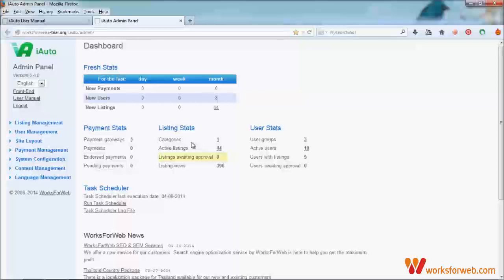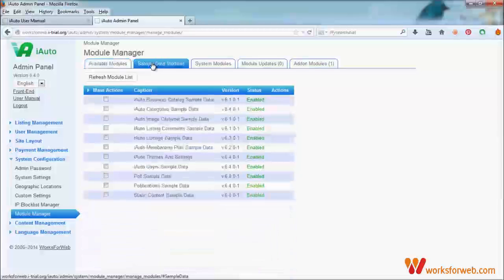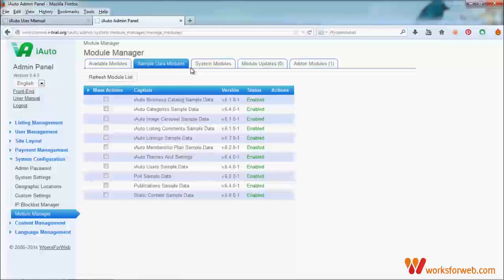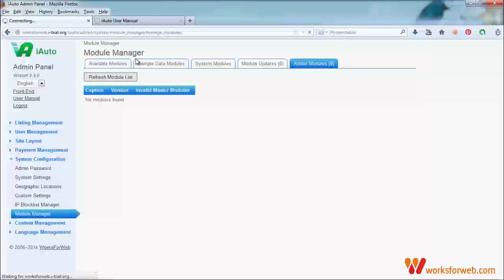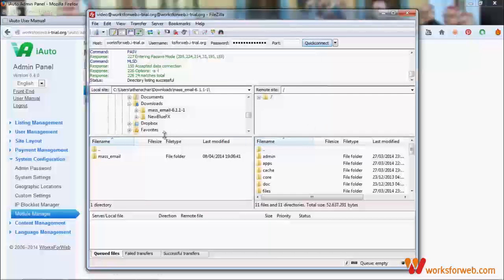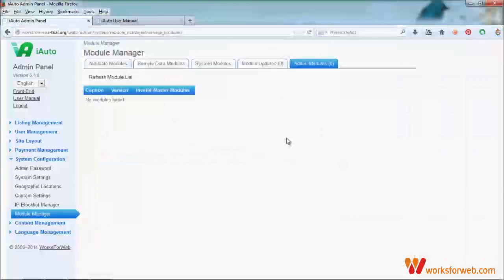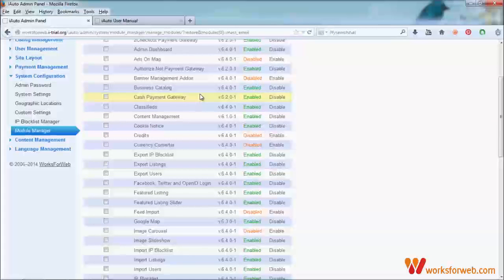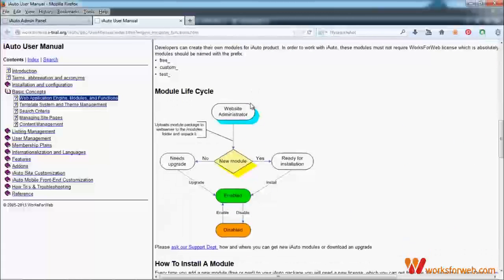WorksForWeb PHP Classifieds Script: Module Management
Let's get started with the new tutorial about the WorksForWeb software! Download this video or see it online and learn how to manage web content management system (CMS) and become the owner of the best classifieds script.For instance pet scripts are the good solution for animal shelters owners. Landlord software in turn is needed in other fields.

Today video issue is module management. If you are confused when trying to manage the modules, this tutorial will be the best solution.This video is about iAutoPHP classifieds script, but all WorksForWeb products use the same web content management system (CMS). Thus you don't need to learn how to manage any other classifieds script again and again.

WorksForWeb Company offers sales software, which covers many fields from the general listings to even pet scripts (iLister Pets) and car dealer software (iAuto). Whoever you are, there is something you are interested in;we offereven the landlord software! Download any script you like, and enjoy using it!

PHP classifieds script by WorksForWeb is necessary for those, who wants to sell the products via internet, but doesn't want to meet with many problems of e-market. It doesn't matter, what you sell. As we mentioned above, we have landlord software, car dealer software... in other words any kind of sales software is available.

Enjoy buying and using WorksForWeb sales software! Download the best classifieds script related to your scope of activity andmanage you website with easy-to-use web content management system.

Helpful links.